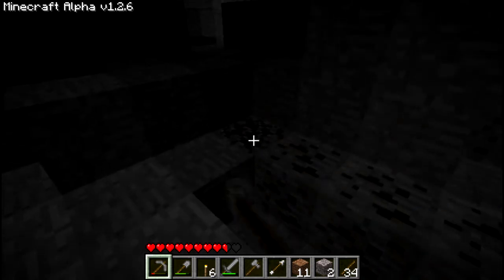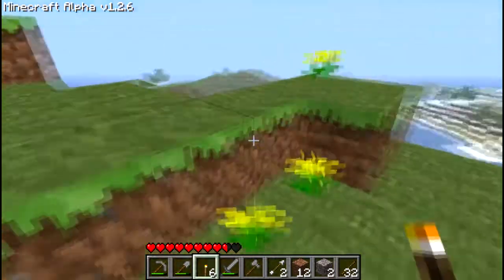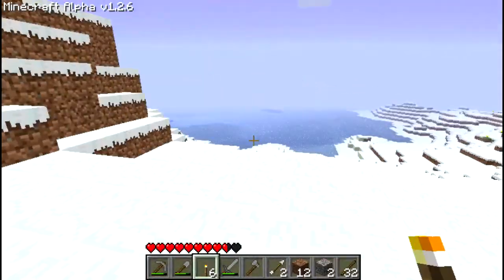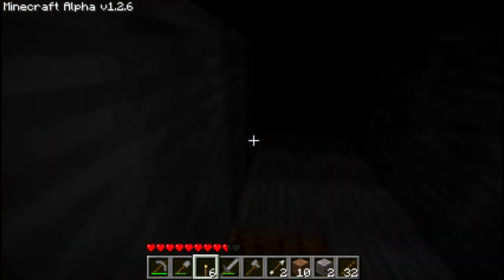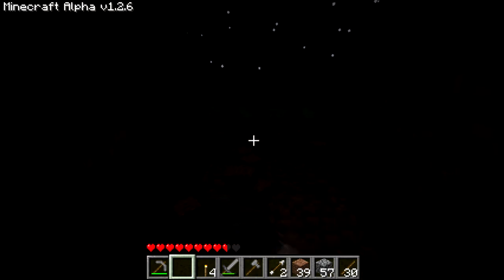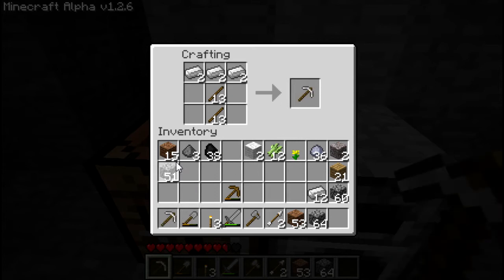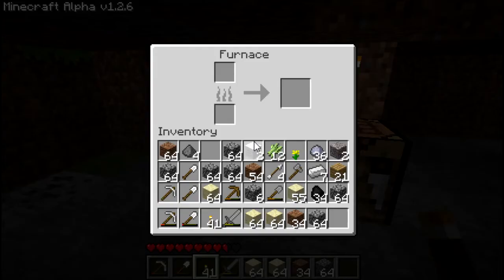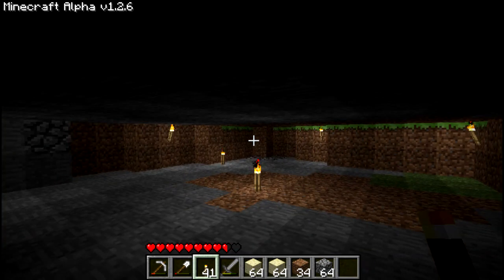Let's Play Minecraft! - 002 - Putting the down payment on my Mountain Home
This is the second video in my Minecraft Let's Play series. In this vid, I get a bit indecisive about where I want to shack up, but eventually settle on a place. I start carving it up, and find a few nice places to explore in future episodes.

Plus, don't mess with Creepers man. they will tear you up:)